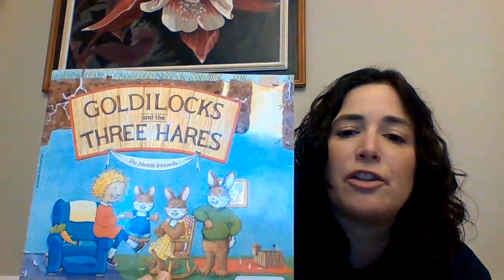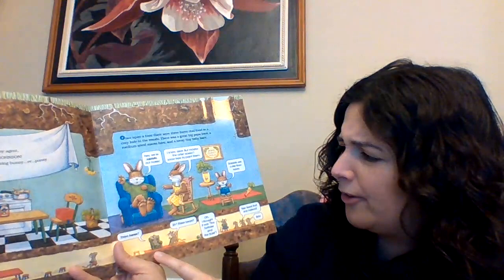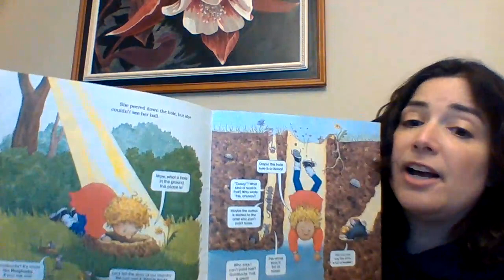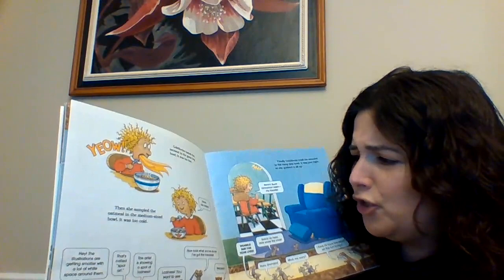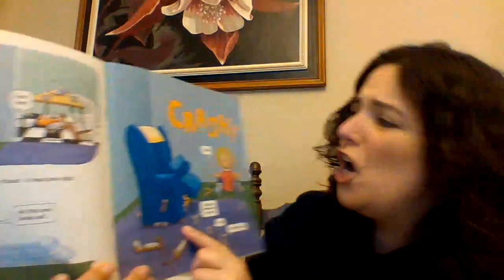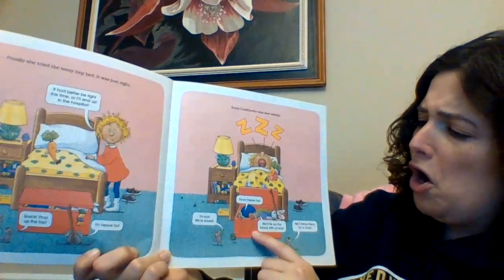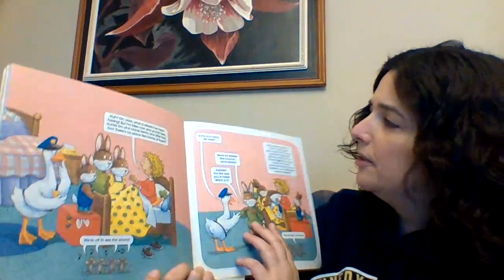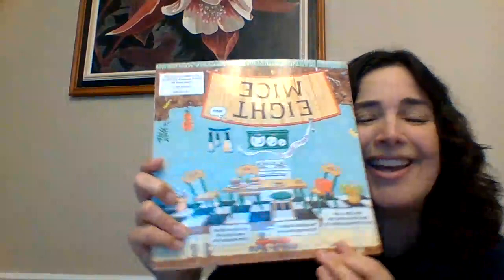Montville Public Library - Miss Jessica Reads Goldilocks and the Three Hares!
Join us for Miss Jessica's Thursday morning fairytale, "Goldilocks and the Three Hares!"